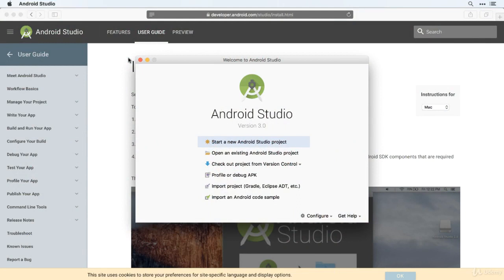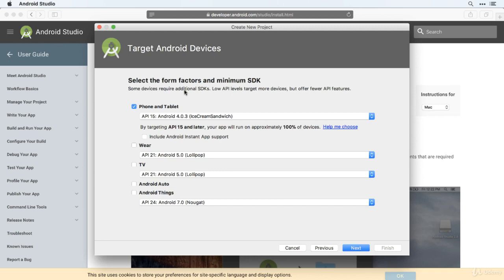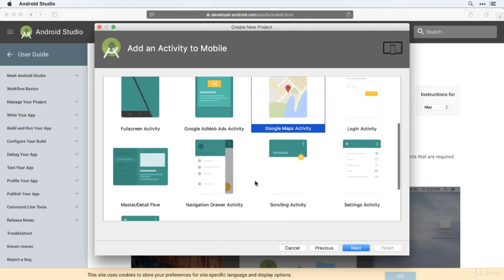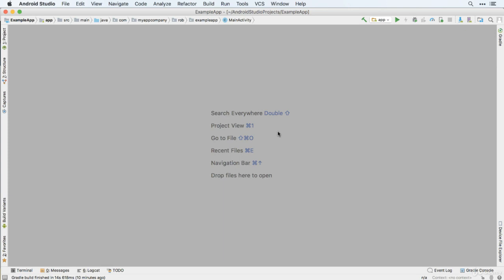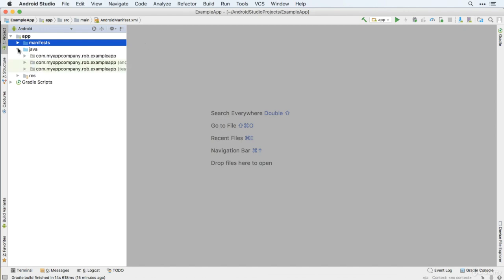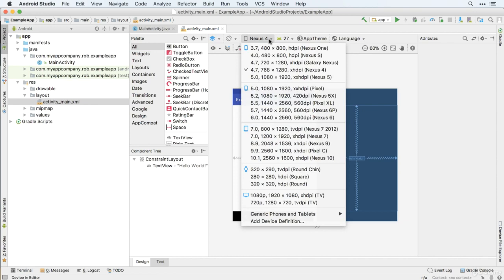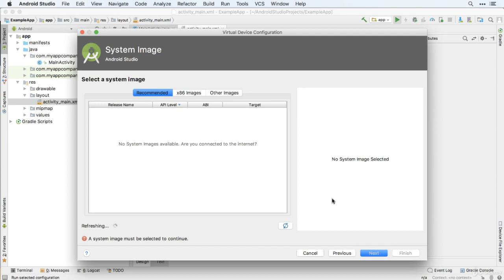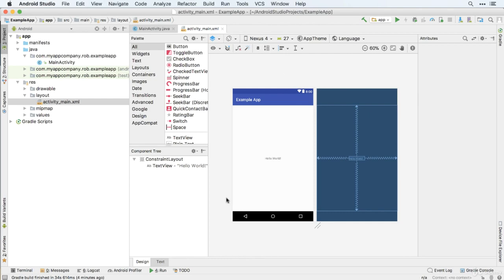The Complete Android Oreo Developer Course:- Android Studio Overview Part 6